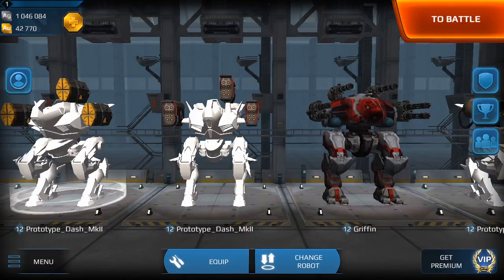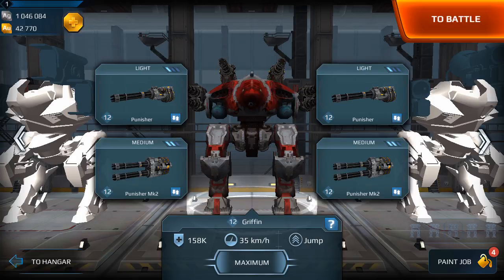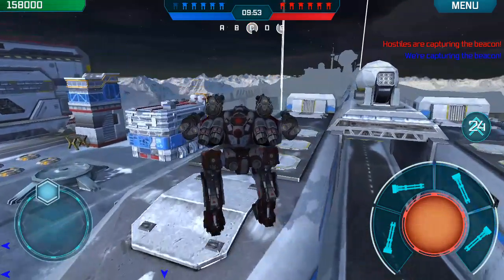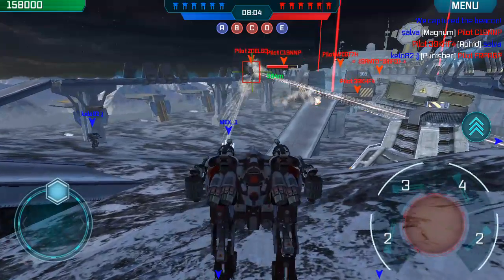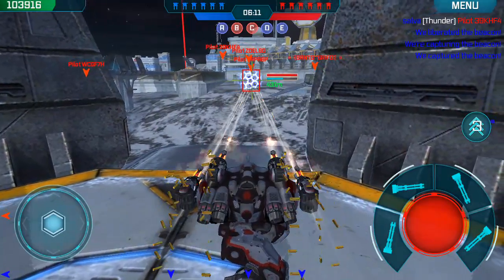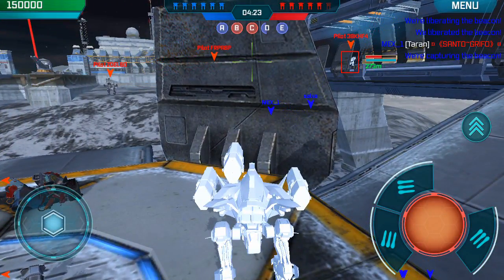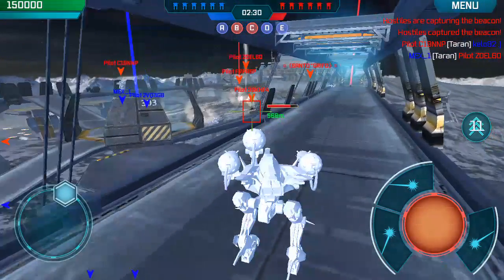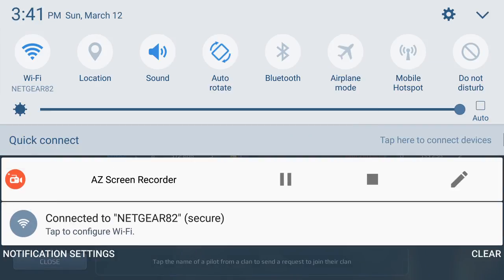3/12/17 test server dash mk 2 & autocannon enhancement part 1